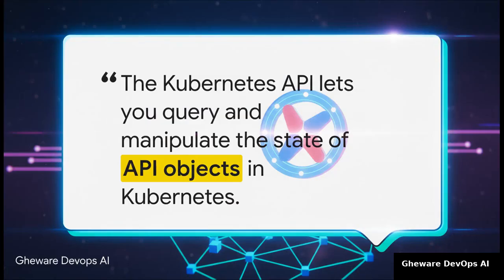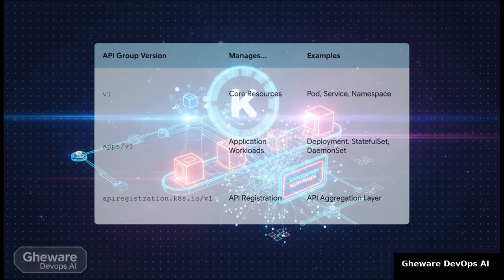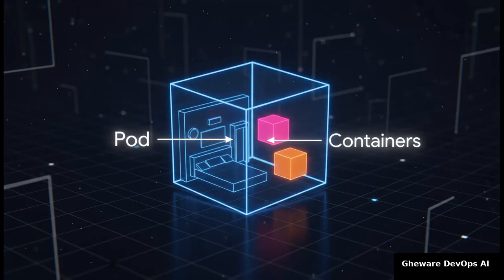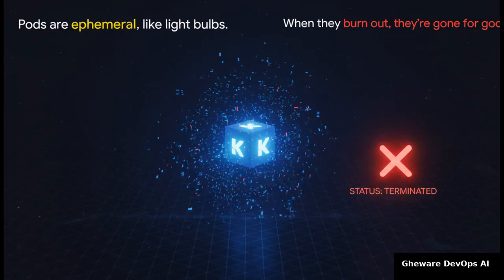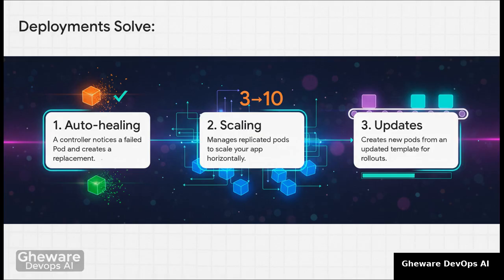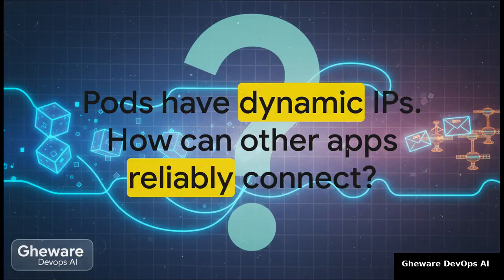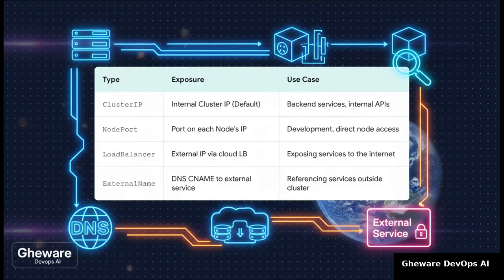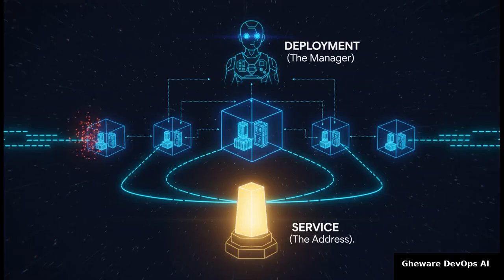Kubernetes API: Commands That Control Everything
Master Kubernetes core resources - Pods, Deployments, Services & Namespaces! Learn how the K8s API works and understand the building blocks that power every Kubernetes cluster. This covers essential KCNA exam topics.

⏱️ Video Chapters:
0:00 - Hook: Building Blocks of Kubernetes
0:45 - Kubernetes API Overview
1:30 - Pods - The Smallest Unit
2:45 - ReplicaSets & Deployments
4:00 - Services & Endpoints
5:15 - Namespaces & Organization
6:15 - API Versioning (v1, apps/v1)
6:45 - Exam Tips & Summary

🎯 What You'll Learn:
✅ Kubernetes API structure and how to interact with it
✅ Pods - why they exist and how they work
✅ ReplicaSets vs Deployments - when to use which
✅ Services - ClusterIP, NodePort, LoadBalancer explained
✅ Namespaces for multi-tenant environments
✅ API versioning and resource groups

📊 KCNA Exam Tips from This Video:
• Pods are the smallest deployable unit (not containers!)
• Deployments manage ReplicaSets, ReplicaSets manage Pods
• Services provide stable networking for Pods
• default, kube-system, kube-public are built-in namespaces
• API groups: core (v1), apps, networking.k8s.io

DevOps Architect & Enterprise Trainer with 25+ years experience. IIT Madras alumnus who has trained teams at Deloitte, JP Morgan, Bank of America & Standard Chartered.

Credentials: CKA (Certified Kubernetes Administrator) | TOGAF Enterprise Architect | Spring Certified Professional | OMG UML Certified

Former VP Technology at JPMorgan Chase | Lead Architect at Deutsche Bank

👍 Like if the building blocks analogy helped!
💬 Comment which resource was new to you!